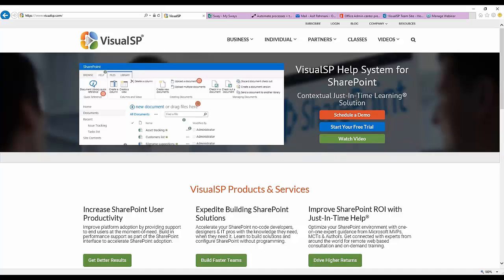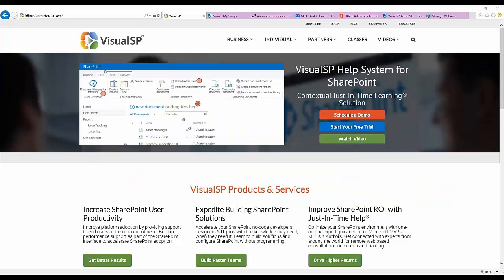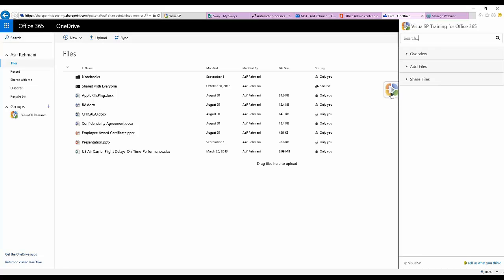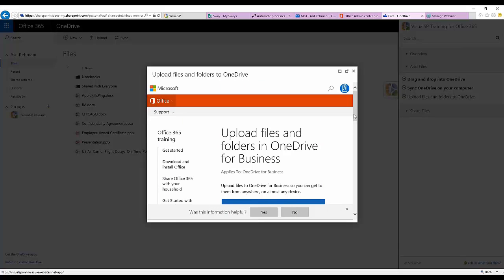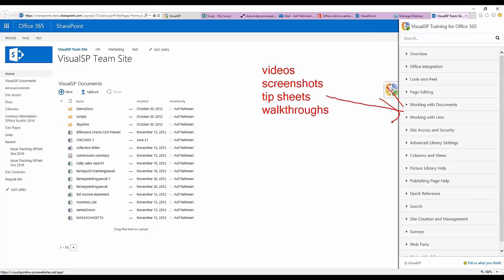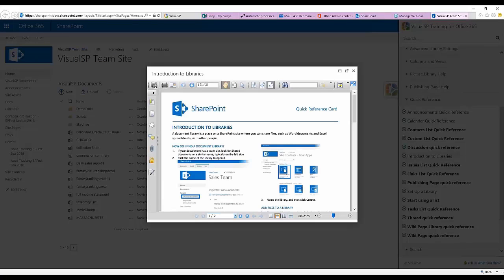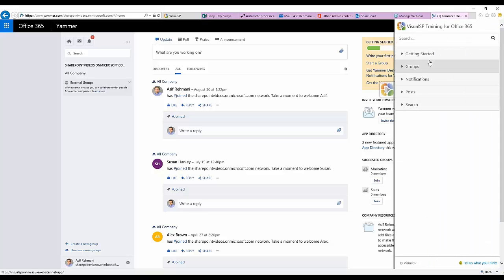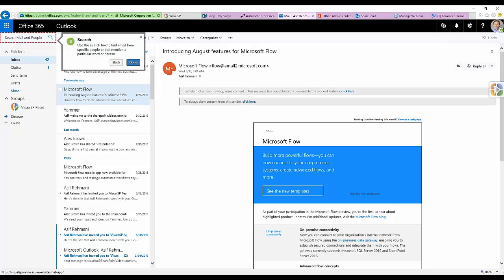How SharePoint 2016 Helps You Prevent Data Loss in Your Organization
This short video explains how to help your SharePoint users master and adopt SharePoint much faster using the VisualSP Help System.

The application is built right within the SharePoint interface to give users the help they need any time they need it. The training and guidance is instant and contextual.

It is an essential training tool for all SharePoint administrators and end-users.